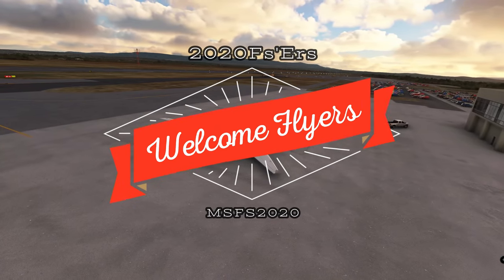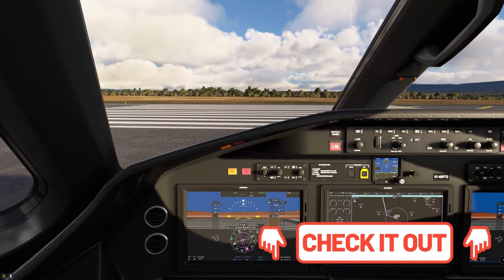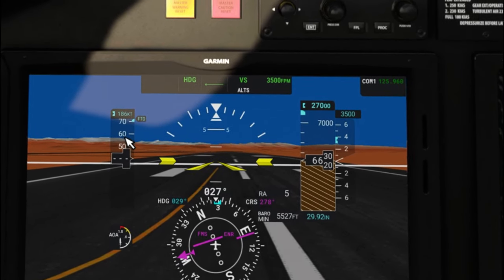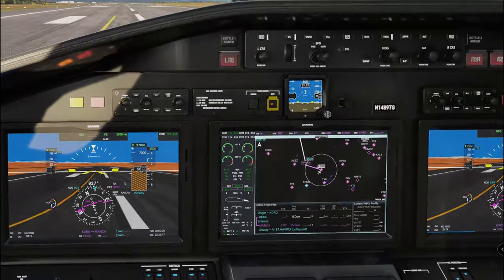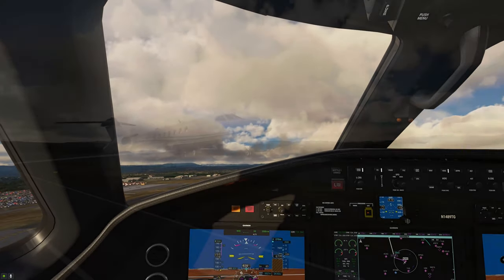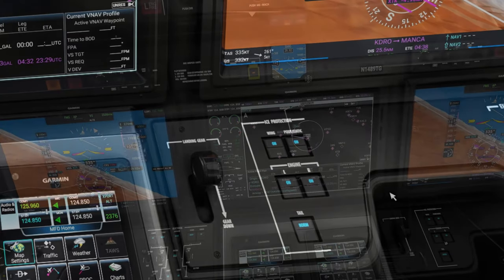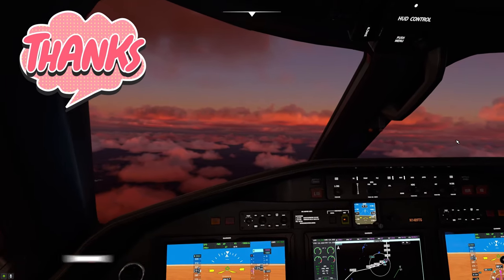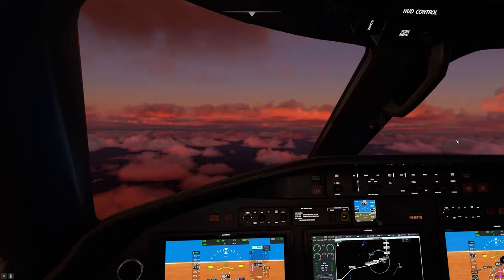Msfs2020 *G3000* Cessna longitude Climb out, Auto throttle & Vnav *IFR* Tutorial! Working title mod!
In this video we continue our journey in Microsoft flight simulator 2020 flying the Beautiful Cessna Longitude. We go over take off prep on the g3000 (working title edition) and go over setup of the auto throttle and how to engage it. Then the take off and up to 27000ft to start our Vnav arrival into Denver intl (KDEN). This is part 2 of the series of 3 videos and if you have not seen part one then I highly encourage you to do so there is a lot of info in than video about the setup of the cockpit and the programming of the g3000 and also we set up the Vnav for the arrival.

Part 3 of the series

Part 1 of the series

Video on how to install little navmap and the aircraft data

Link to the flight plan for little navmap

Video on how to create a Ifr Flight plan on little navmap

here is the link for the community downloader available on flightsim.to and is a great external application to use for many popular mods you can use this to get the G3000 from working title or go directly to the working title github and pick it up there here is a link to a video I did on getting it from their website
and if you aren't sure on how to use the community downloader take a look at this video